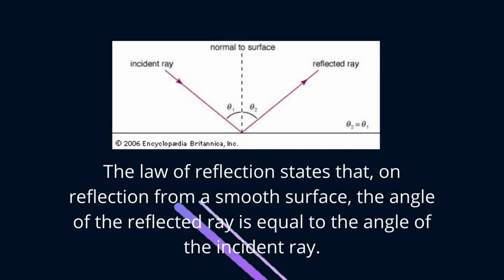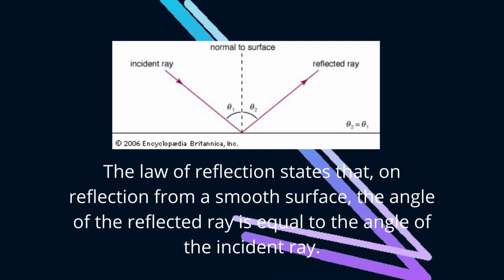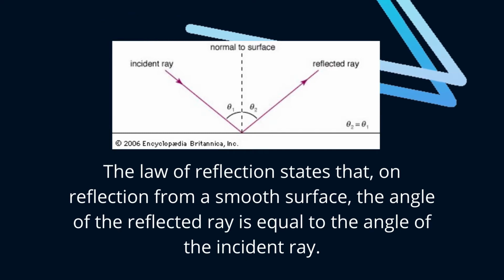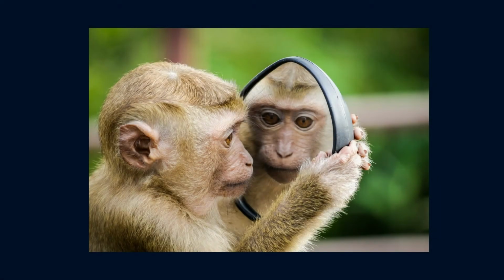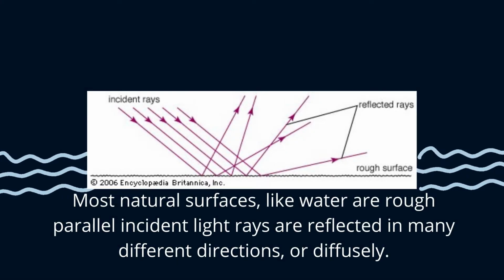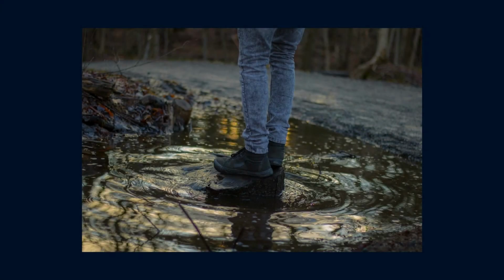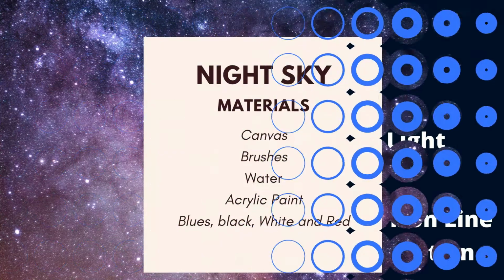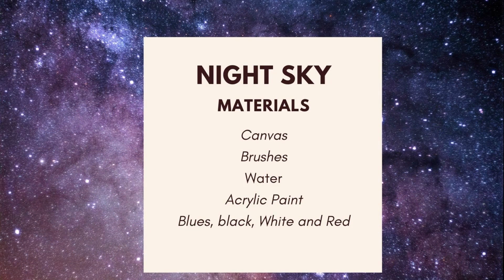Artful Afternoons Online! Night Sky Reflection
Learn about the physics of light reflection in this week's Artful Afternoon Online! Follow along to create a spooky night painting.